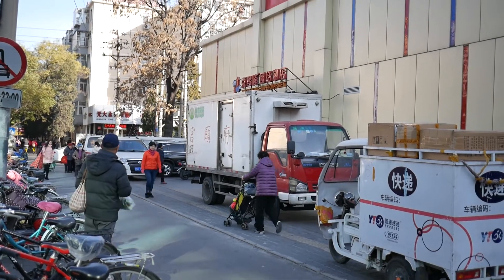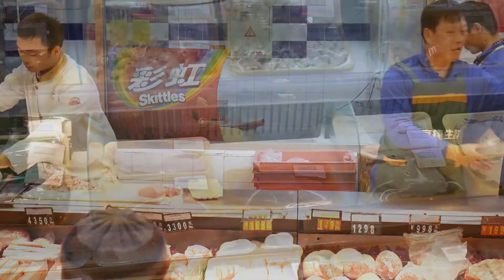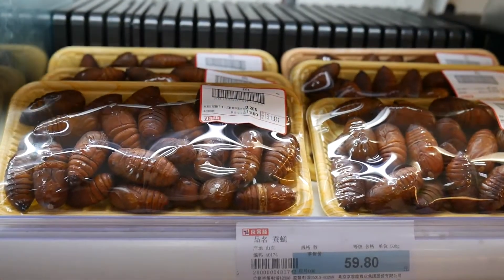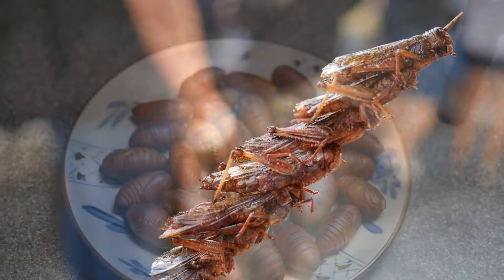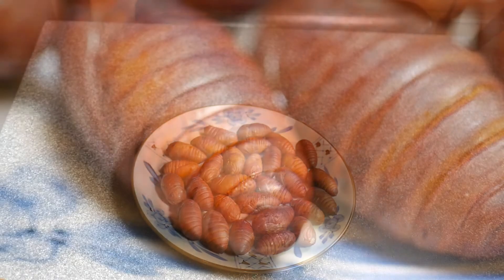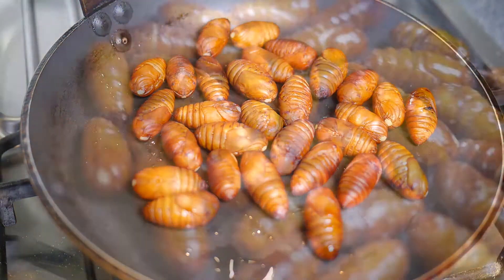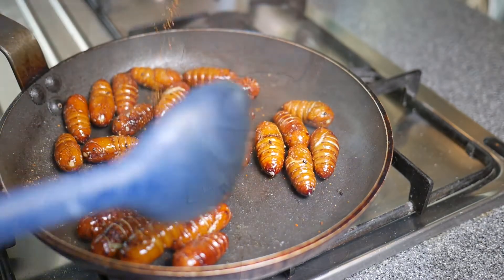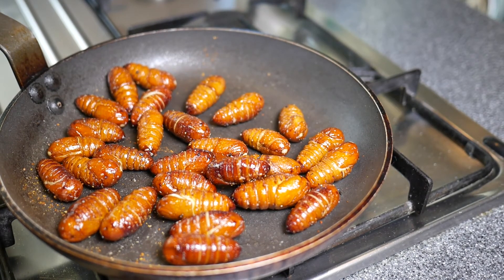Cooking silkworm pupae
There are many reasons why insects are ideal for human consumption. They are high in protein, have a low carbon footprint,  and they don't need to be transported long distances to be slaughtered. My experience with preparing and eating silkworms came with a couple of surprises, though.